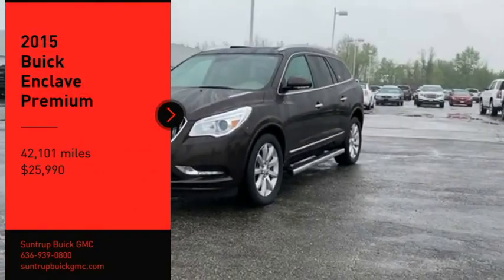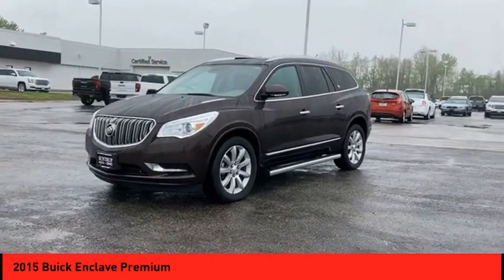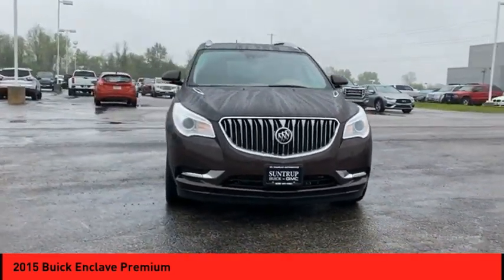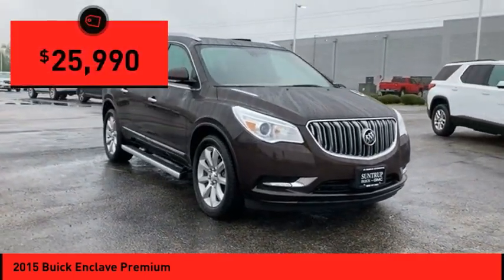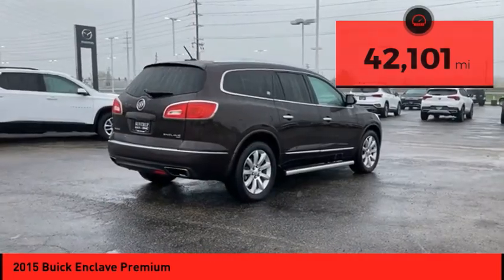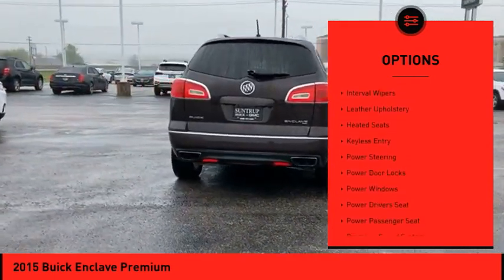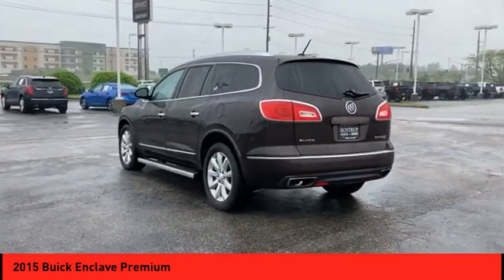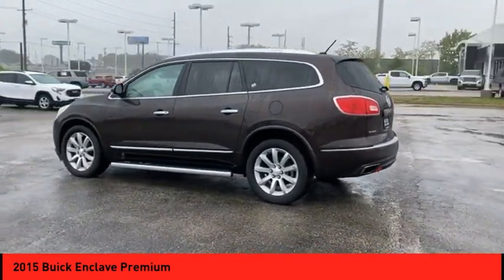2015 Buick Enclave St. Peters MO P5718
2015 Buick Enclave Premium

Treat yourself to this 2015 Buick Enclave Premium, which features a a leather interior, heated seats, Bose sound system, premium sound system, and digital display.  It comes with a 6 Cylinder engine.  This one's on the market for $25,990.  This safe and reliable crossover awd has a crash test rating of 5 out of 5 stars!  For a good-looking vehicle from the inside out, this crossover awd features a sharp midnight amethyst metallic exterior along with a choccachino interior.  Youve never felt anything more comfortable than leather seats.  Enjoy quality music like never before with the premium sound system.  This vehicle comes with a sunroof.  With just one click, keyless entry provides a convenient method for managing your locks.  Drive in comfort with the telescoping steering wheel.